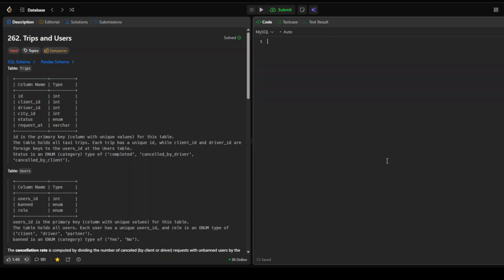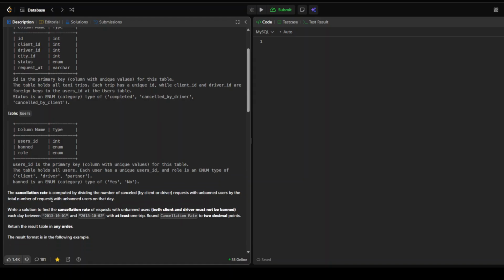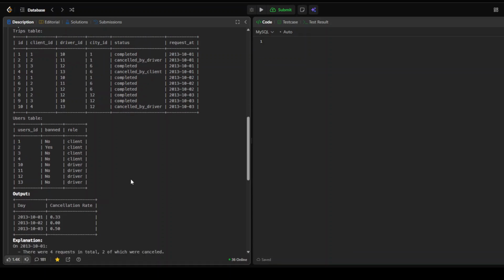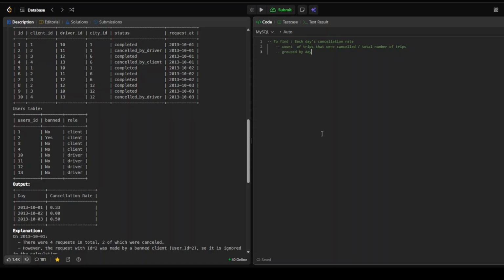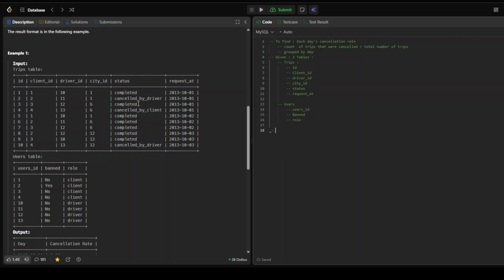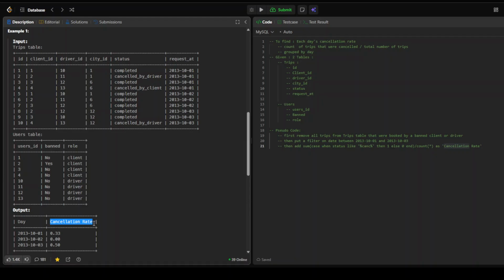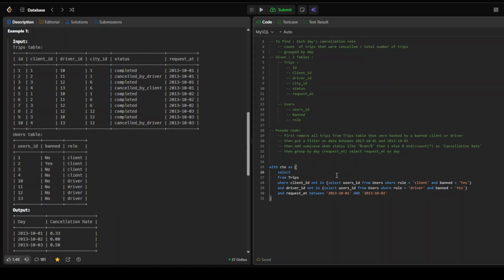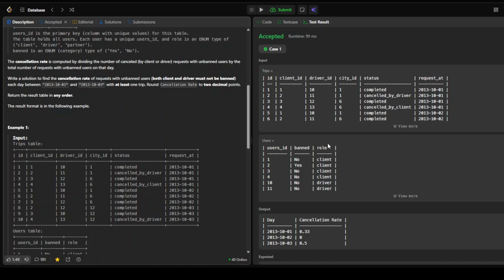Amazon SQL Question 8 – Cancellation Rate (Trips & Users)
This one’s all about calculating metrics using conditional logic.

You’ll use JOIN, CASE WHEN, and filtering to get cancellation rates from trips data — a real use case in ride-sharing or logistics companies.

Skill Level: Hard
Platform: LeetCode

More SQL breakdowns coming. Follow to prep smart.